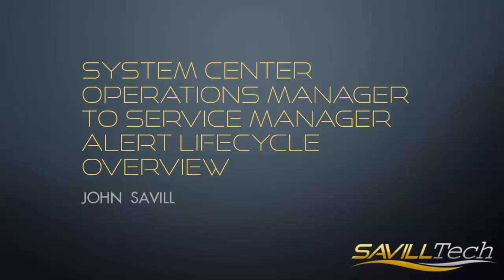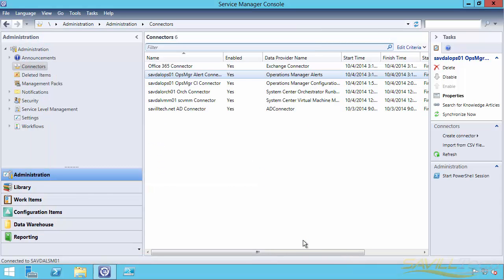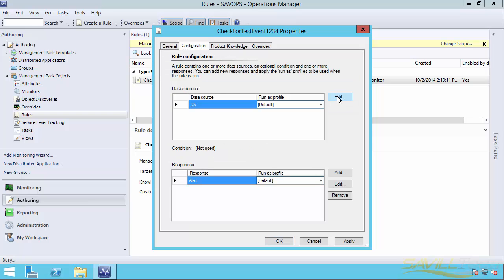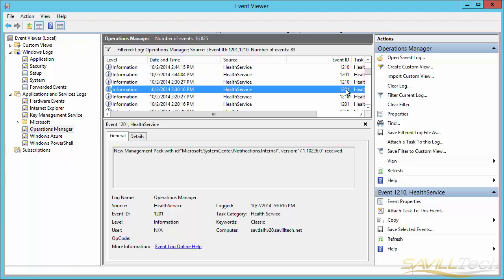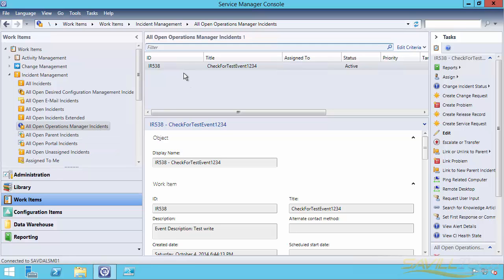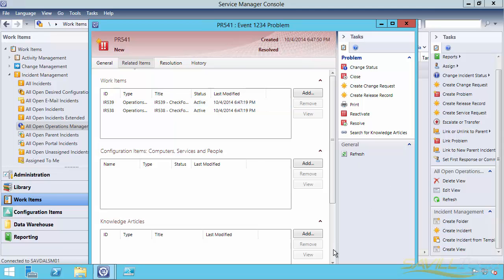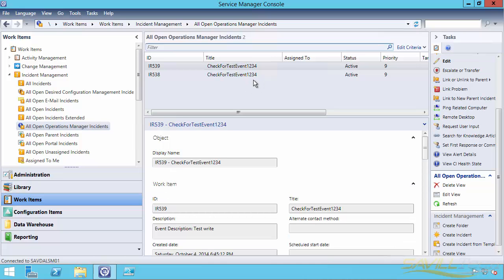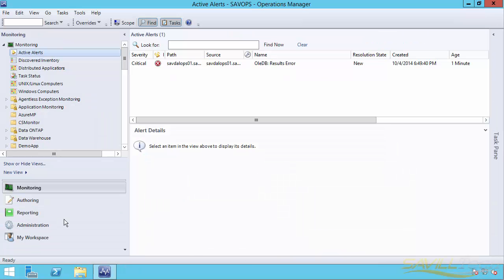Operations Manager to Service Manager Alert Lifecycle overview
Shows the connector between Operations Manager and Service Manager for alerts and how the relationship between incidents and problems is managed.